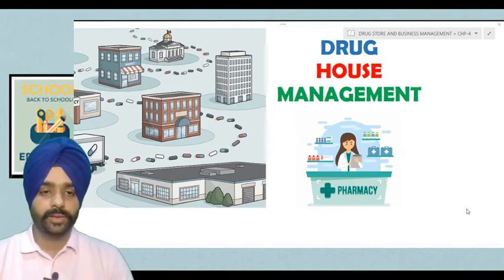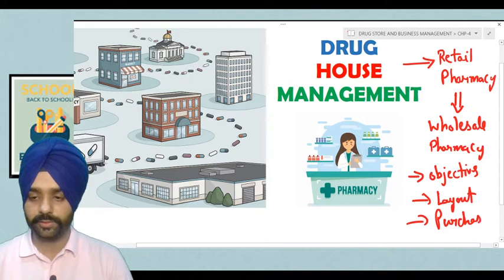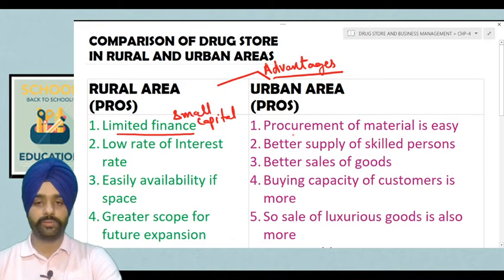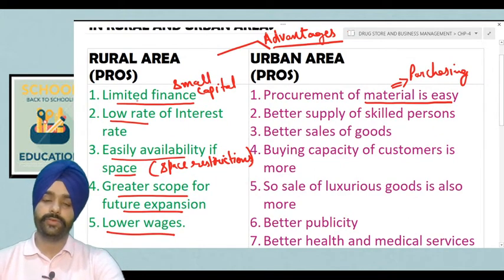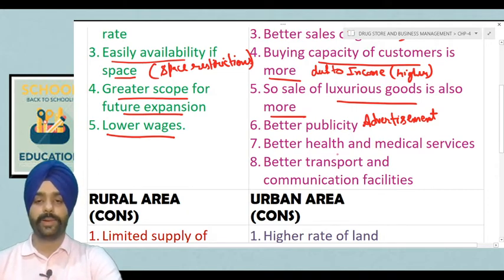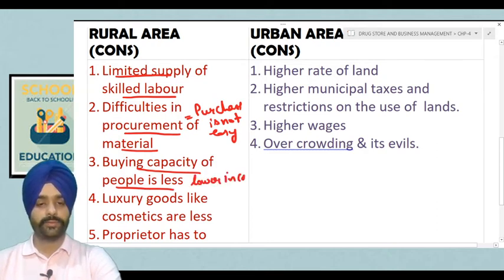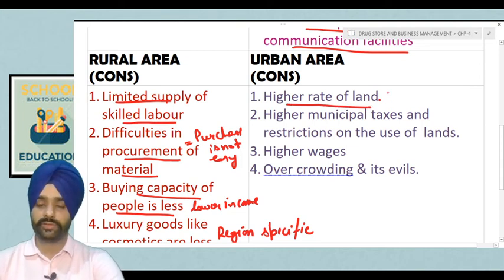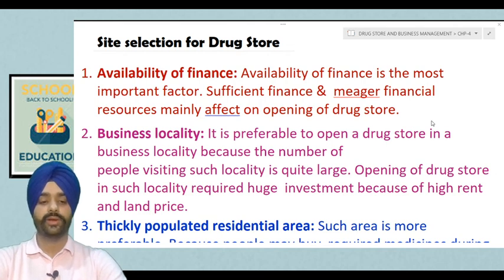SITE SELECTION OF DRUG STORE-1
DRUG STORE AND BUSINESS MANAGEMENT//D.PHARMACY-2ND YEAR//DRUG HOUSE MANGEMENT// OBJECTIVES & LAYOUT OF DRUG STORE// ACQUISITION//LEGAL ASPECTS OF DRUG STORE//RENEWAL OF DRUG LICENSE//WHOLESALE & RETAIL DRUG STORE//TENDERS//CONTRACTS//PURCHASING OF MATERIALS//CODIFICATION OF DRUGS//PRICING OF MATERIALS//PRICING OF BULK FORMULATIONS//FIFO//LIFO